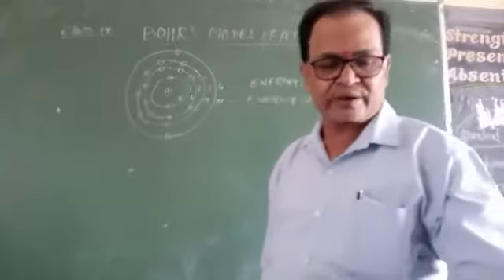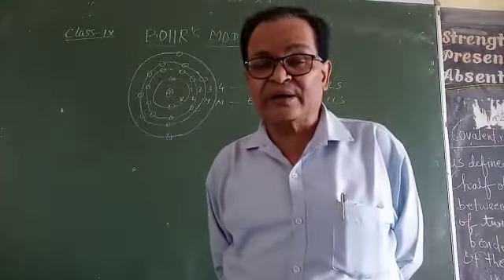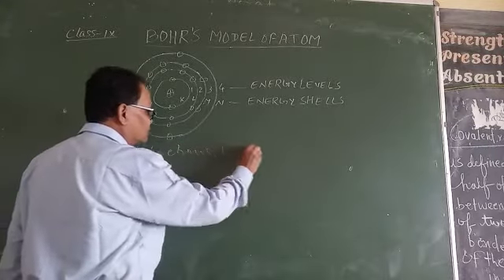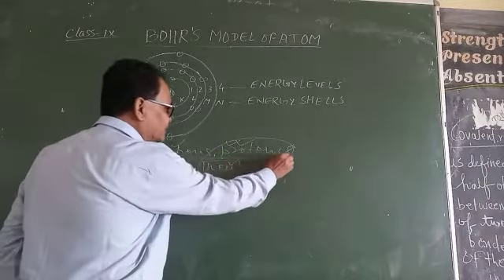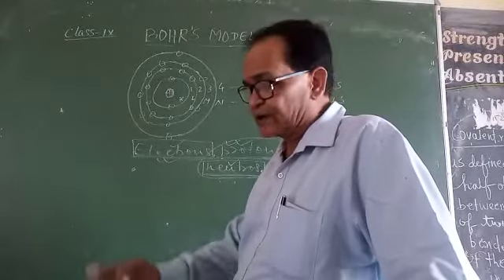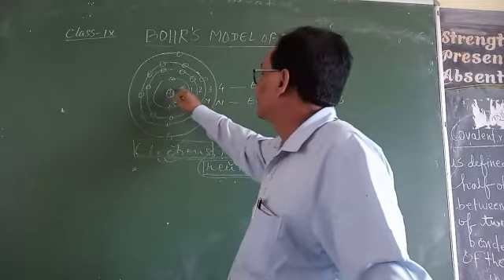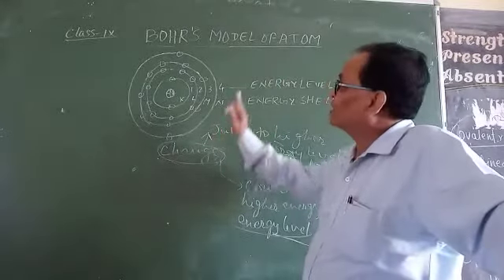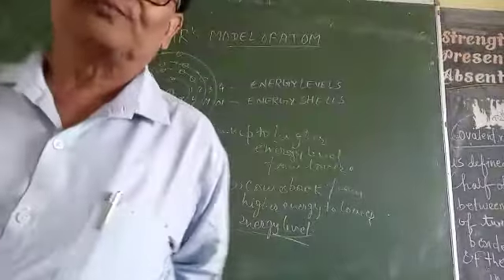Class- 9,Chemistry, BOHR'S ATOMIC MODEL, By A. K. Mishra, 04.11.2020